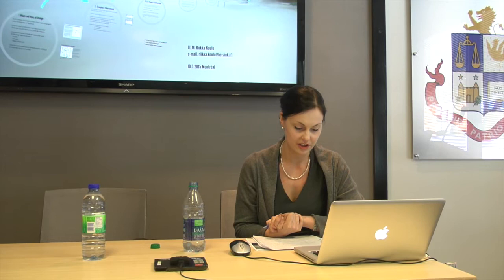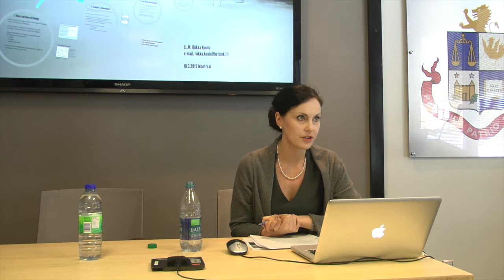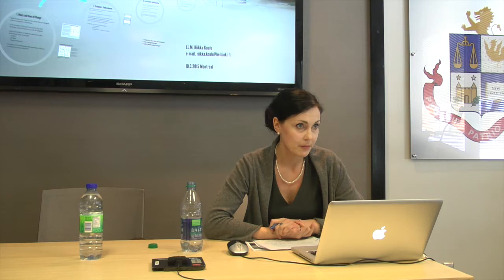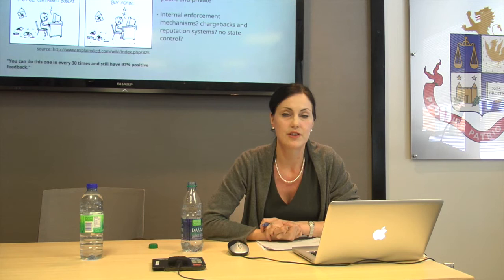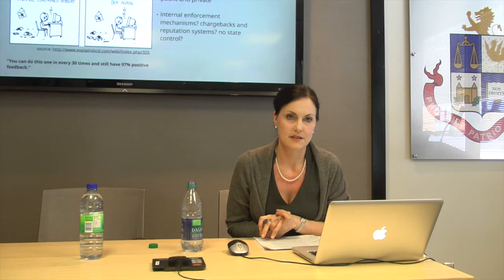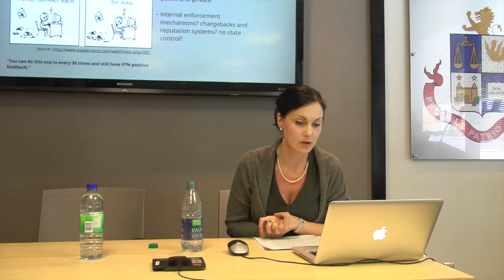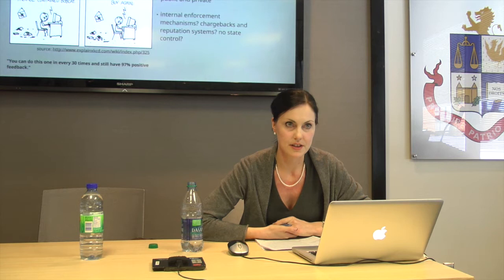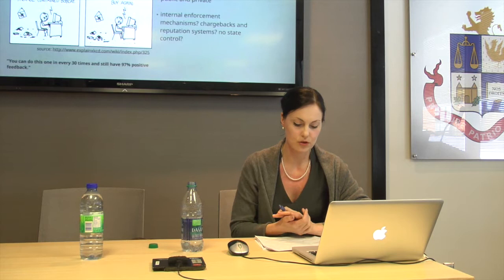Dispute Resolution & Technology - Riikka Koulu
The LexUM Chair in Legal Information presents "Dispute Resolution & Technology – Disintegrating Rationalities, Justificatory Structures" by Riikka Koulu, a doctoral candidate at the University of Helsinki and a visiting researcher at the Cyberjustice Laboratory at the Université de Montréal.